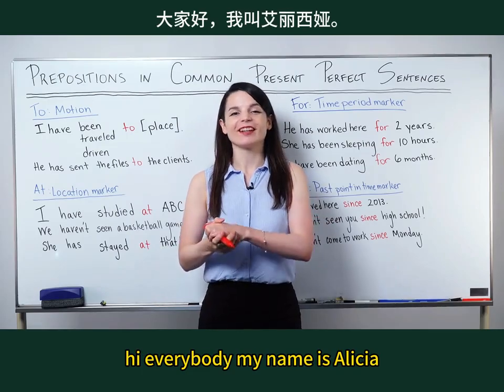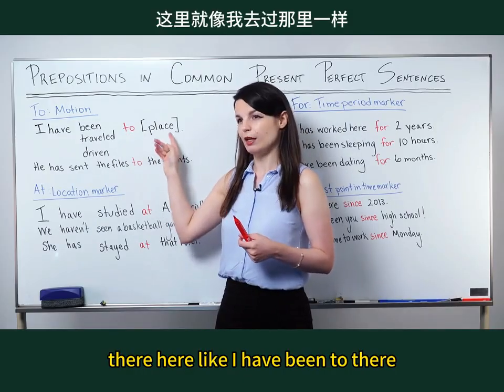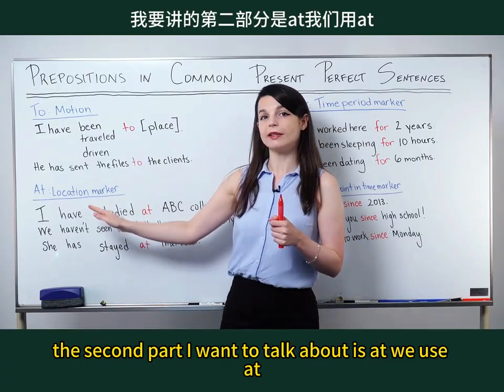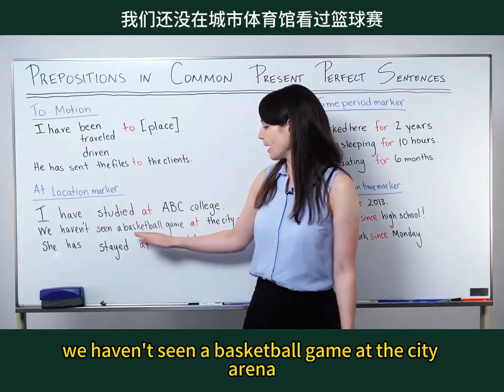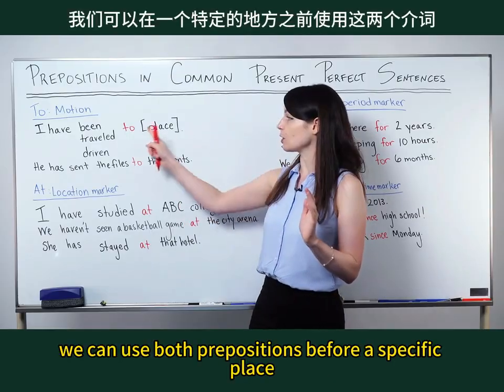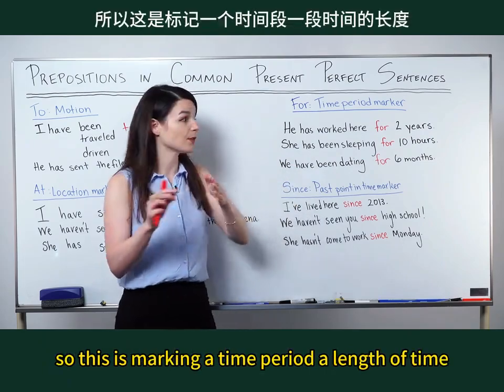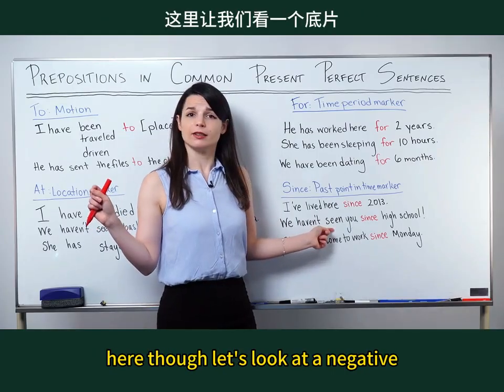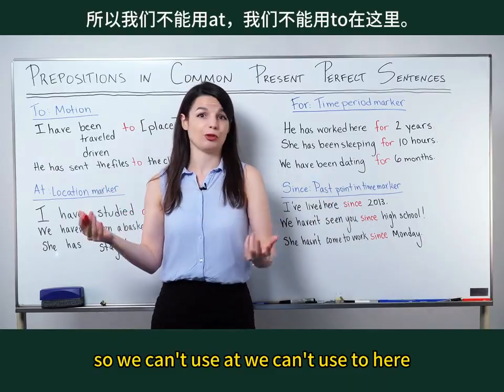Grammar-176、句子中的介词！